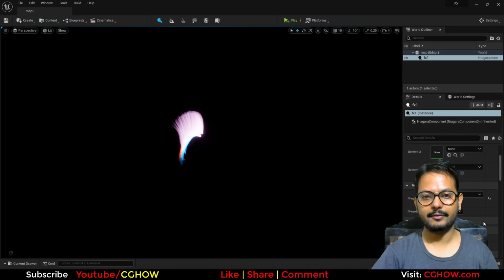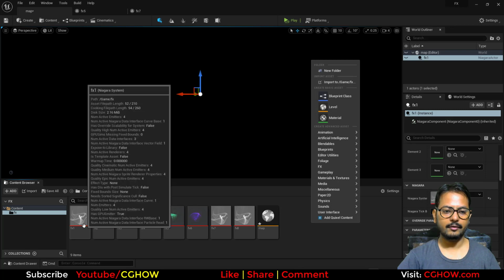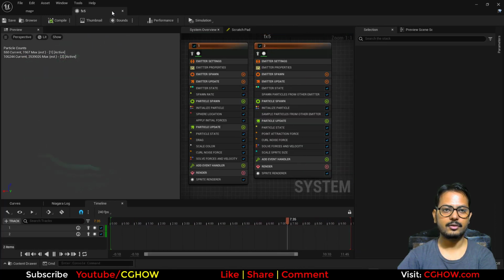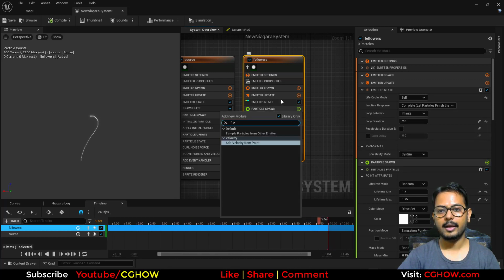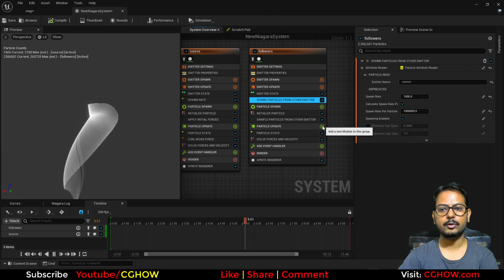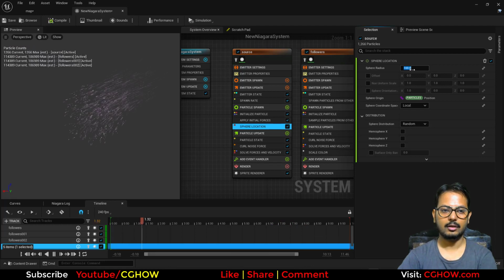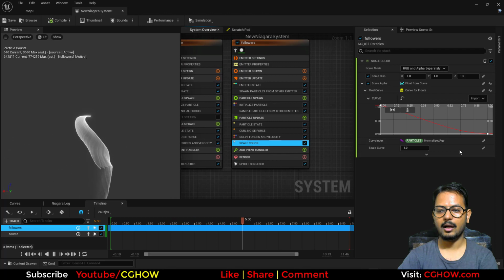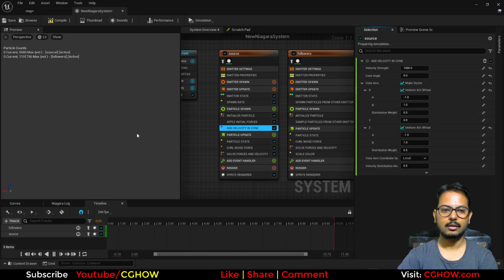Creating Magical ORBs in Unreal Engine 5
✨ Learn how to create stunning magical particle effects with 8 unique variations in Unreal Engine 5 Niagara!

In this tutorial, we will build a base particle effect from scratch using GPU emitters and the Sample Particles from Other Emitter module, animating it with Curl Noise, Sine/Cosine math nodes, and Cone Velocity to achieve incredible stylized and magical visual effects.

📌 What You'll Learn:
🌟 Setting up GPU particle emitters for high particle counts
🌀 Utilizing Curl Noise Force to generate smooth animated paths
🔗 Sampling particles from a lead/source emitter to create flowing followers
🎨 Creating color offsets, layers, and stylized fading using Lerp and Distance nodes
💫 Crafting multiple variations: animated orbits, sphere locations, and cross-directional velocity
⏱️ Timestamps:
00:00 - Intro & Showcase of 8 Effect Variations
01:19 - Overview of Variations in Unreal Engine 5
02:50 - Breakdown of the Emitter Structure
03:22 - Creating the Base Source Emitter from Scratch
04:11 - Setting up Curl Noise & GPU Particles
05:08 - Sampling Particles from Other Emitter (Lead & Follower)
07:22 - Adjusting Particle Size, Alpha, and Curl Noise
08:52 - Adding Color Offsets (Red, Blue, White)
09:42 - Sphere Location Variations & Orbit Math (Sin/Cos)
11:36 - Circular Alpha Fading with Distance & Lerp
12:45 - Cone Velocity Setup (Cross Variation)
14:08 - Final Settings Review & Outro
🔗 Support & Resources: